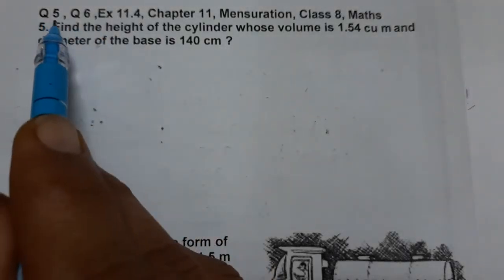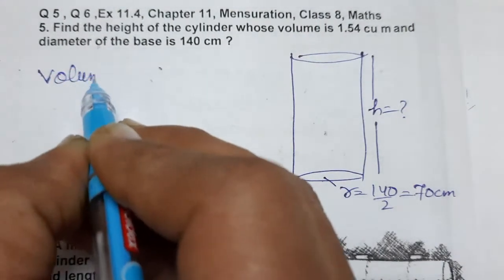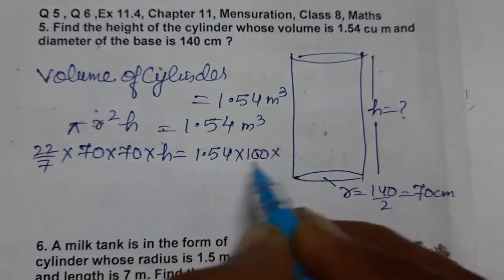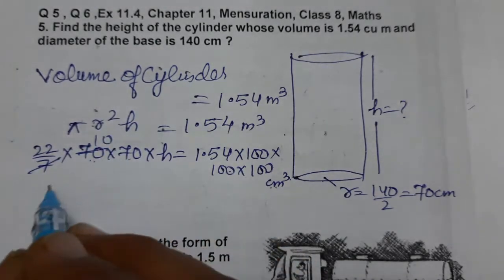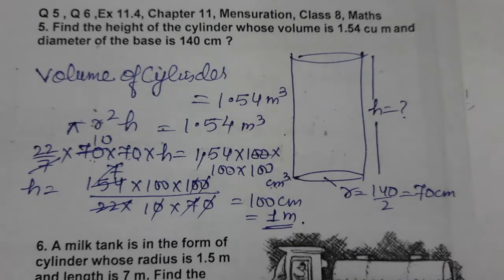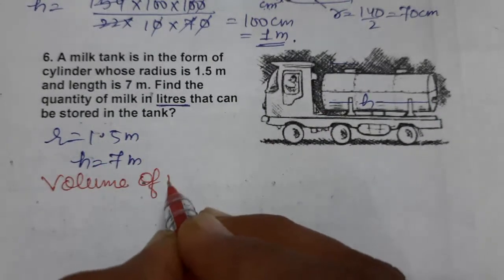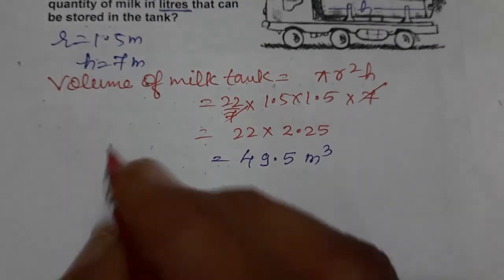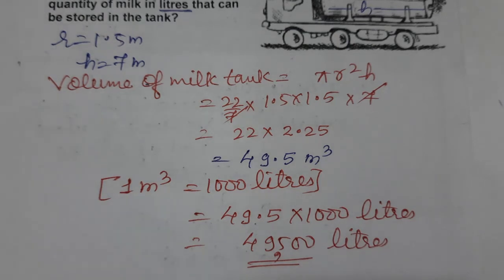Q 5 , Q 6 ,Ex 9.3, Chapter 9, Mensuration, Class 8, Maths , NEW NCERT,CBSE SYLLABUS 2023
5. Find the height of the cylinder, whose volume is 1.54 cu m, and diameter of the base is 140 cm ?
6. A milk tank, is in the form of cylinder, whose radius is 1.5 m and length is 7 m., Find the quantity of milk in litres ,that can be stored in the tank?